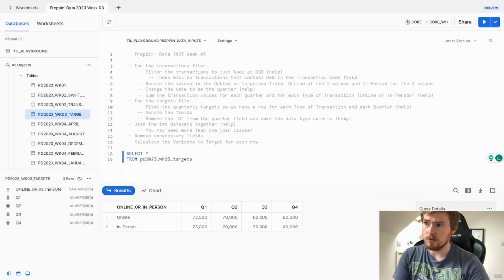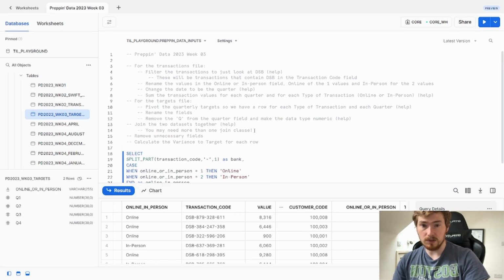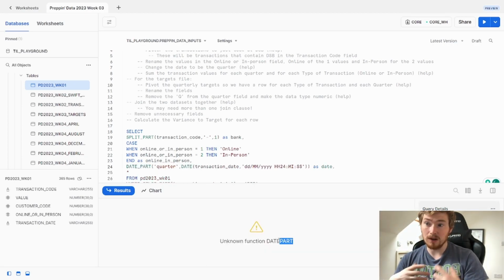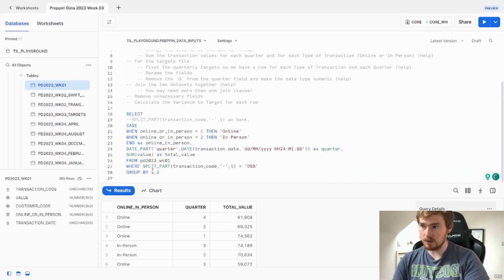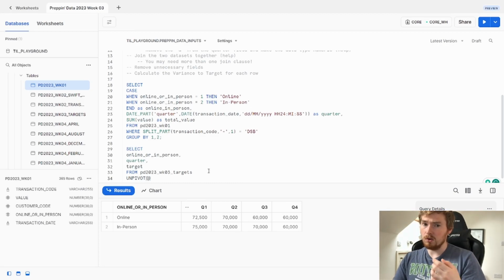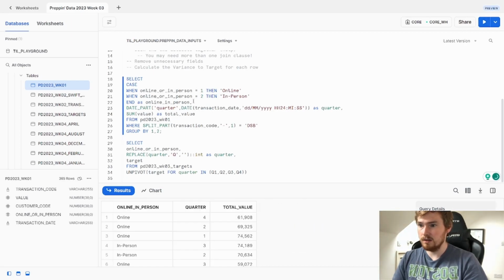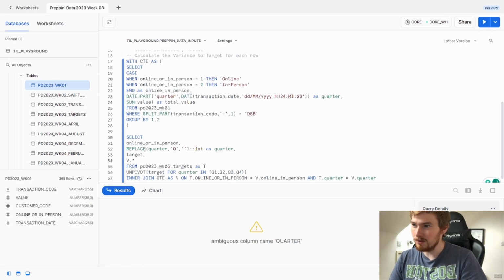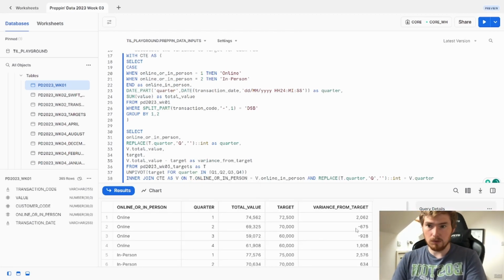Mastering SQL | A Step-by-Step Guide to Preppin' Data 2023, Week 3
Timestamps:
00:00 - Intro
00:30 - Filter the transactions
01:27 - Rename the Online or In-person field
01:42 - Change the date to the quarter
03:40 - Sum the transaction values
05:07 - Pivot the quarterly targets
07:14 - Remove the 'Q'
07:55 - Join the two datasets together
10:57 - Remove unnecessary fields
11:08 - Calculate the variance
11:33 - Outro

Key Concepts Covered:
1. Aggregating data and GROUP BY
2. Editing strings with REPLACE and converting them to integers (numerical values)
3. Common Table Expressions (CTEs) and multi-key joins